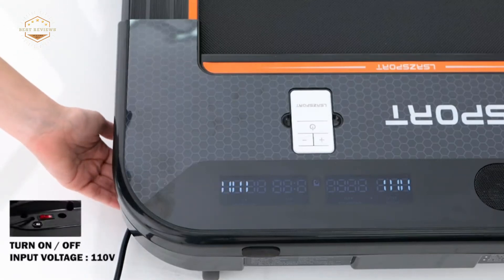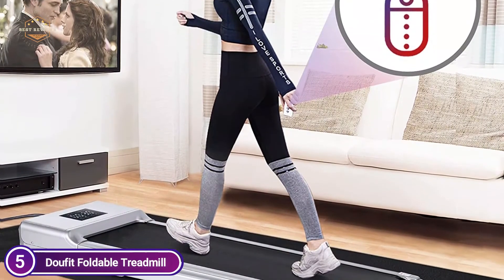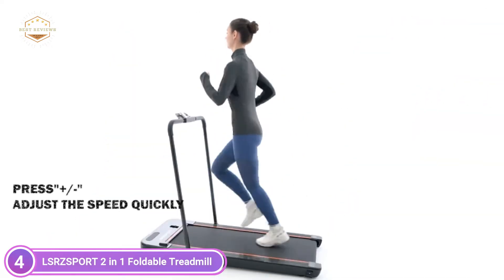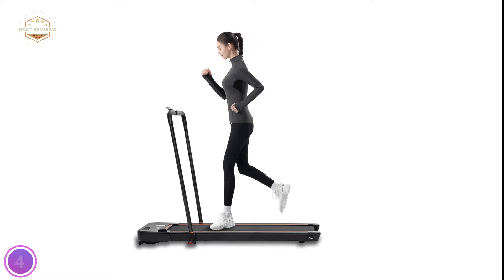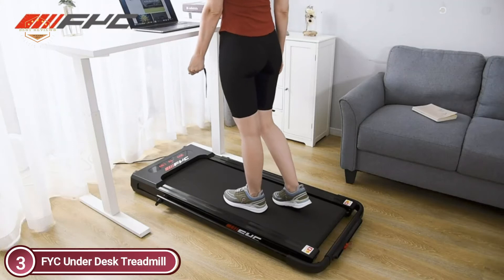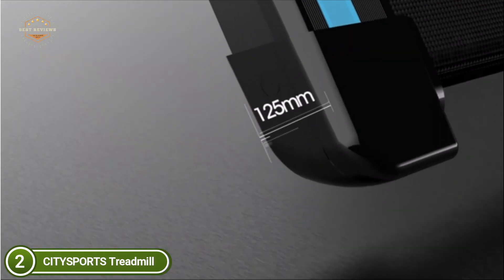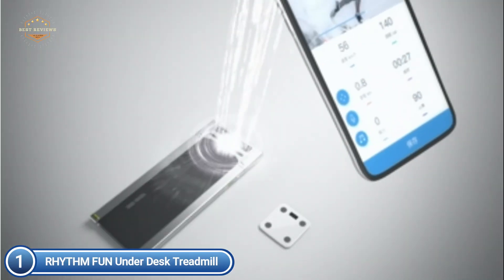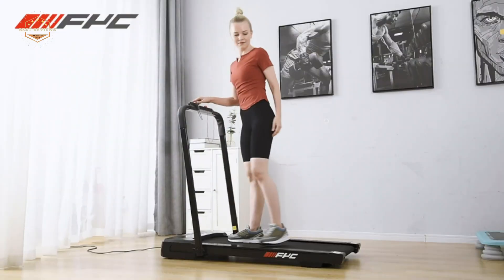Top 5 Best Under Desk Treadmills